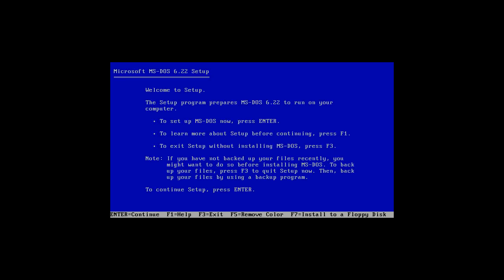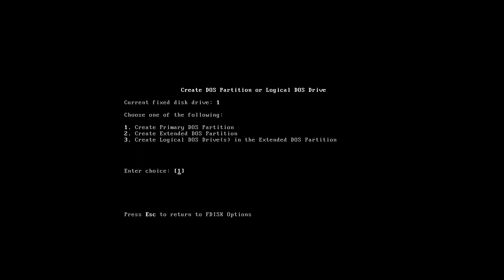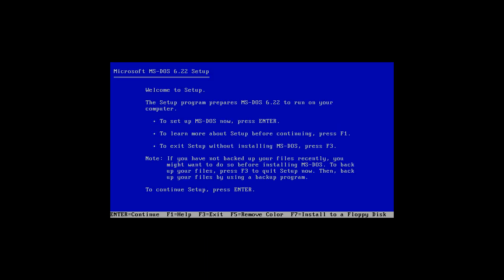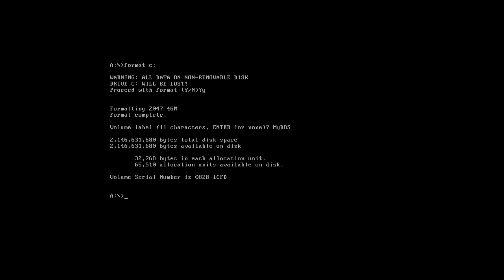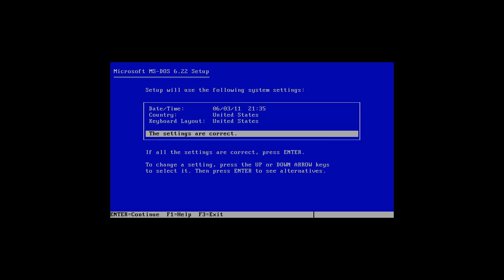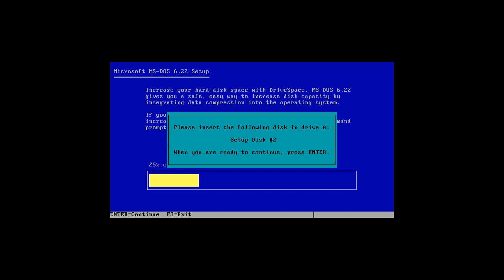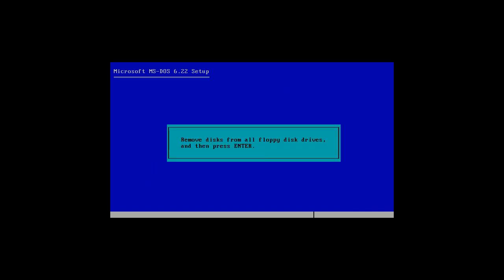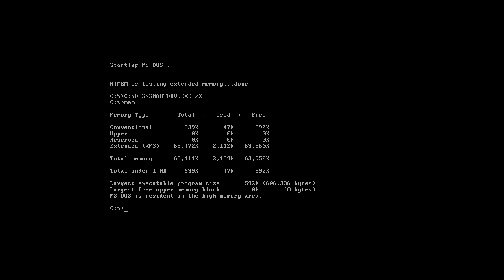MS-DOS622 Installation Tutorial.m4v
This is a simple tutorial demonstrating the partitioning, formatting, and installation of MS-DOS 6.22 on a 2GB Hard Disk Drive.